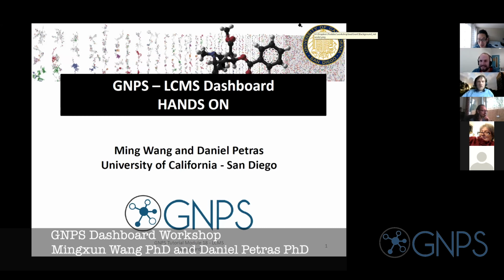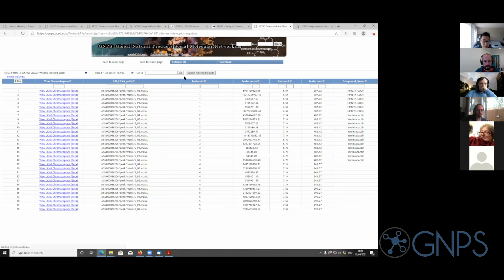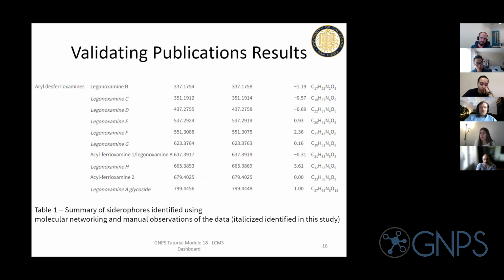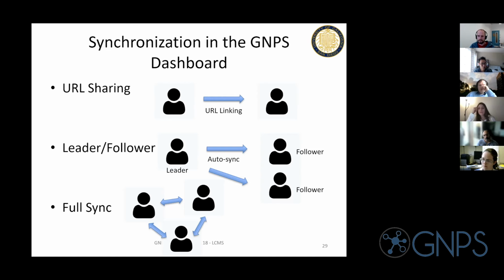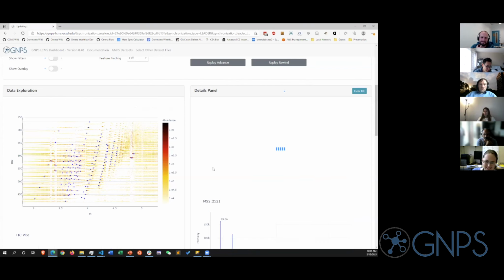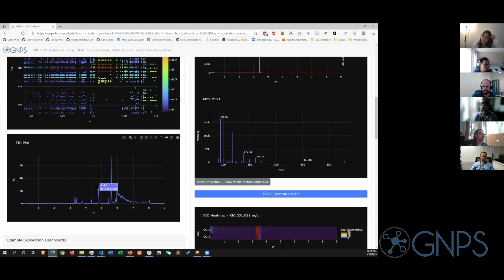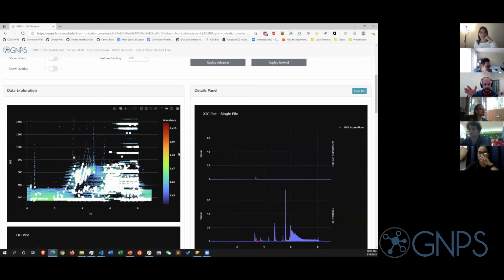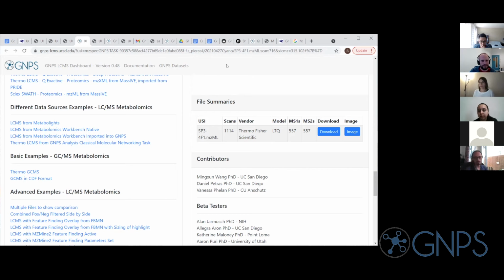GNPS Dashboard Workshop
We want to share with you a new interface to interactively play with LCMS data in the browser. This interface links from FBMN, Classical Molecular Networking, Library Search, MSHub, and public MassIVE, Metabolights, Metabolomics Workbench datasets.